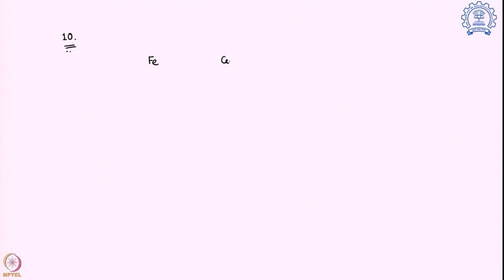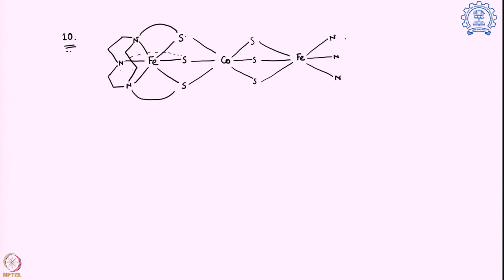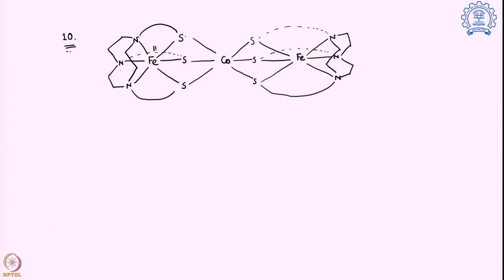Week 12 - Lecture 59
Lecture 59 : Mössbauer Spectroscopy: Mixed valent complexes II